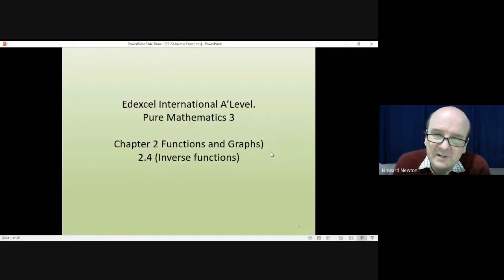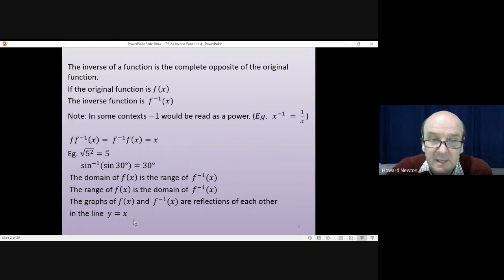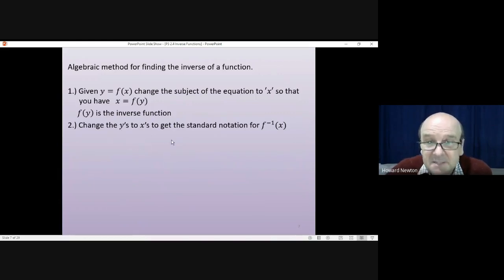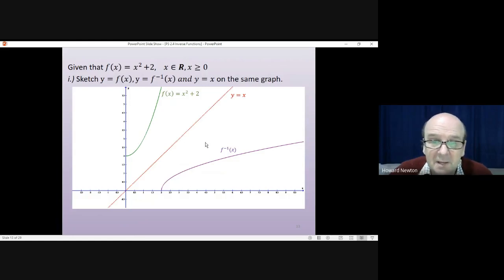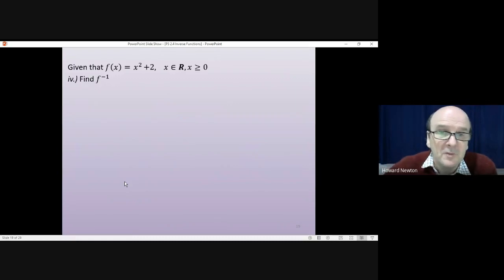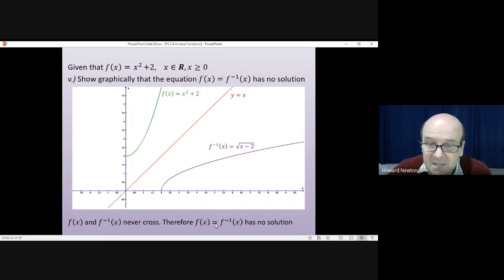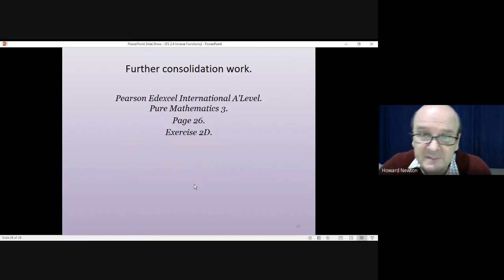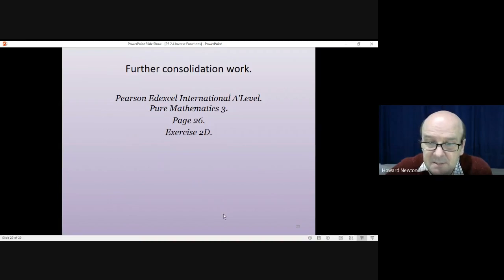2.4 Inverse Functions. Calculating them algebraically and sketching them.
Edexcel International A'Level in Mathematics. Pure Mathematics 3.  Functions and Graphs. Inverse Functions.How to calculate them algebraically and sketch them.